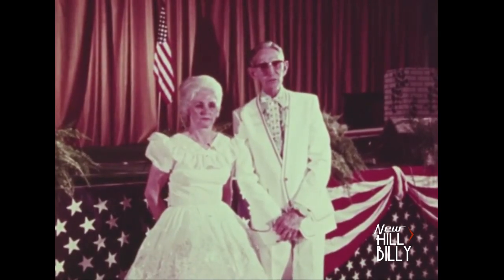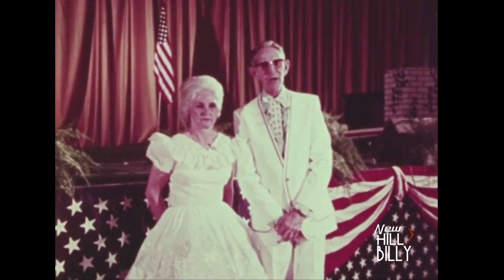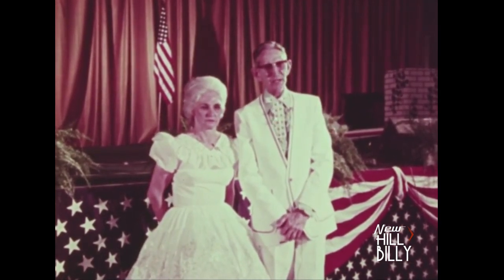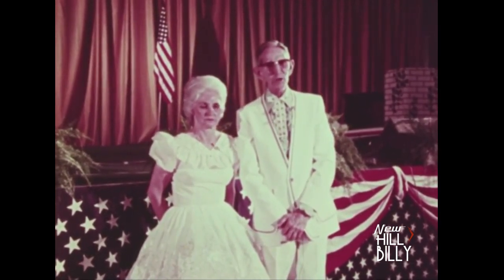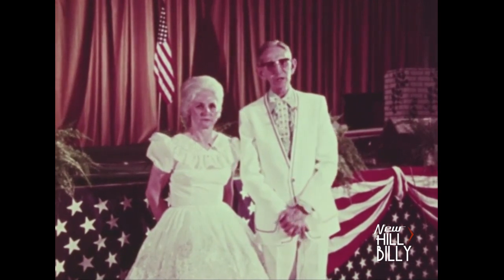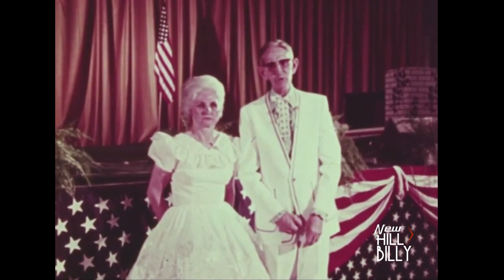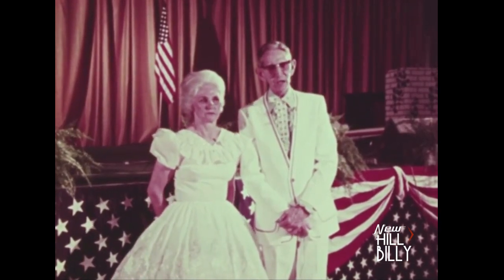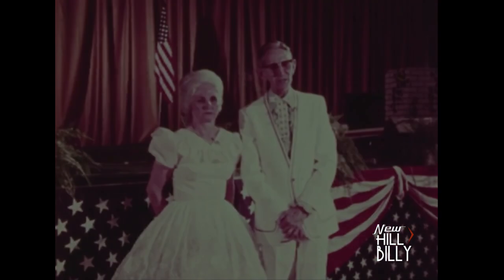DON STEWART & The Cliffie Stone Square Dance Orchestra - Whirlpool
Don Stewart lived in the Los Angeles, Calif. area (Linwood) and recorded for a number of record labels. In the 70's he started his own record label called Triangle Records and his nephew (Bob Nipper) was one of the callers on that label. Don called all over the L.A. area in the 60's and 70's and was known for his singing voice. He passed on many years ago.

Clifford Gilpin Snyder (March 1, 1917 – January 17, 1998), professionally Cliffie Stone, was an American country singer, musician, record producer, music publisher, and radio and TV personality who was pivotal in the development of California's thriving country music scene after World War II during a career that lasted six decades. He was inducted into the Country Music Hall of Fame in 1989.

Born in Stockton, California, United States, Stone's father was a country musician billed as Herman the Hermit. The family moved to Burbank, and early in his life, he played bass in the big bands of Freddie Slack and Anson Weeks in Southern California, as well as working at local radio stations KXLA, KFI, KFVD, KFWB and KFOX-AM 1280 in Long Beach. Starting in 1935, Stone appeared on the Los Angeles-based radio shows Covered Wagon Jubilee, Hollywood Barn Dance, Dinner Bell Roundup, and Lucky Stars, singing as well as performing comedy routines and acting as host and DJ in the mid-1940s. In 1939, he married his first wife, Dorothy, and they had four children.

Stone began working at Capitol Records in 1946, and became an A&R man there; among the talents he discovered were Tennessee Ernie Ford (for whom he acted as manager from 1947 to 1957), Molly Bee, Hank Thompson and Stan Freberg. He also worked regularly with Merle Travis after his relocation from Nashville to Hollywood. Stone was instrumental in helping various young musicians get their start in television, such as guitarist Zane Ashton (aka Bill Aken) who would also write songs for Stone's Central Songs publishing firm. His Hometown Jamboree premiered as a weekly TV broadcast in December 1949 over KLAC-TV/KCOP-TV in Los Angeles; in 1953 it moved to KTLA-TV, where it replaced a competing program hosted by Spade Cooley and itself ran until cancellation in 1959.

Stone's career at Capitol was successful, but he was ultimately better known for his successes in radio. He recorded six albums with a backing band which went under various names, including Cliffie Stone & His Orchestra, Cliffie Stone & His Barn Dance Band, Cliffie Stone & His Hometown Jamboree Gang, Cliffie Stone & His Hepcats, and Cliffie Stone's Country Hombres. His 1955 hit, "The Popcorn Song", peaked at No. 14 on Billboard magazine's singles chart in 1955.

🤠Guide to New Traditionalism, Bluegrass, Honky Tonk, Western Swing, Texan, Outlaw, Truck Driving, Country, True Country, Traditional Country, Ameripolitan, Irish Country, Australian, Canadian, Old-Time, Cajun, Gospel, Classic Country, Rockabilly...